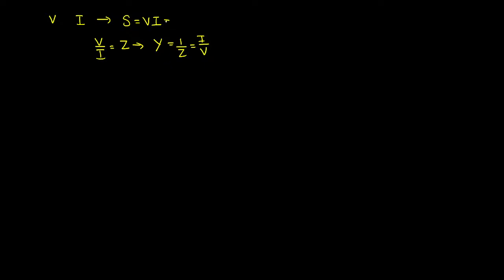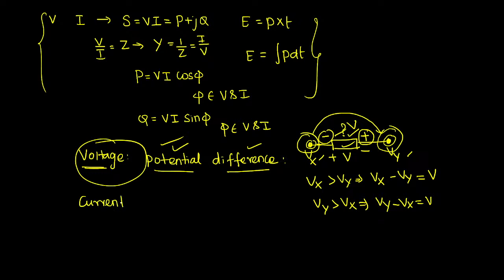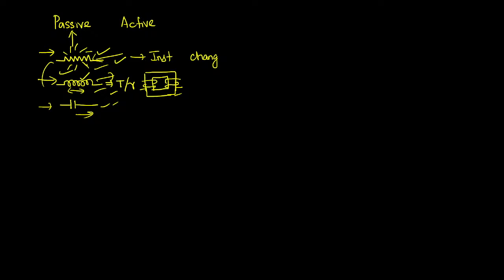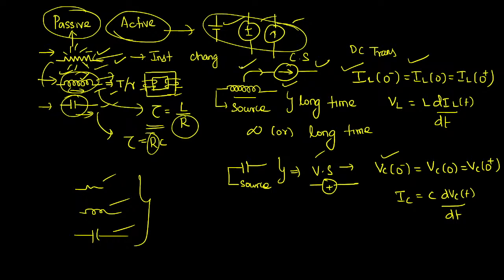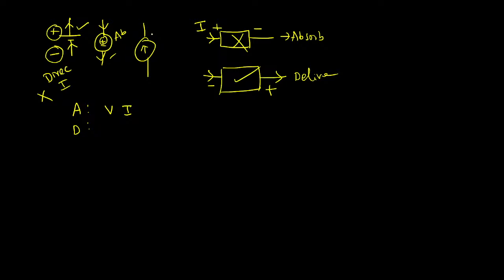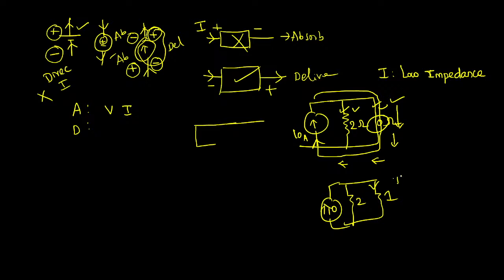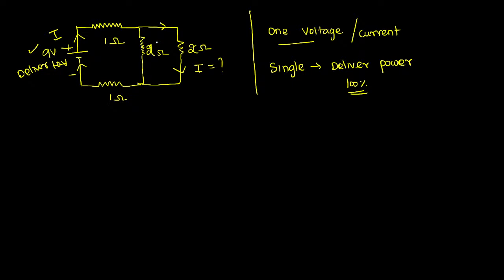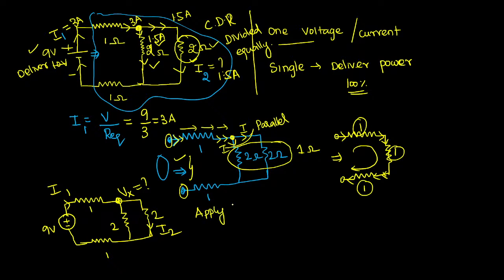Circuit Theory Basics - 01